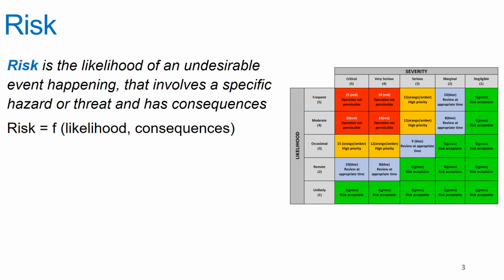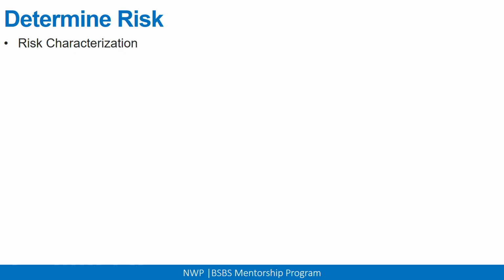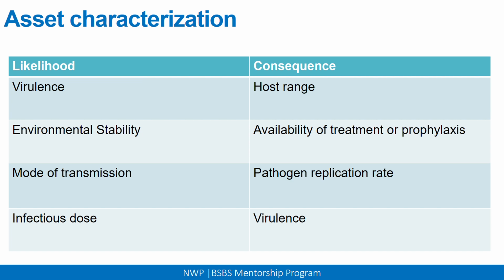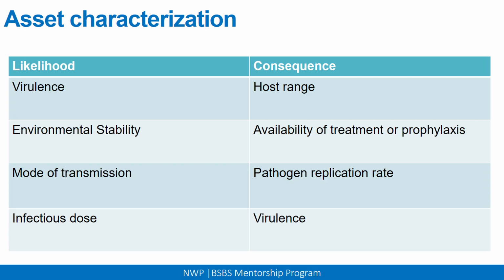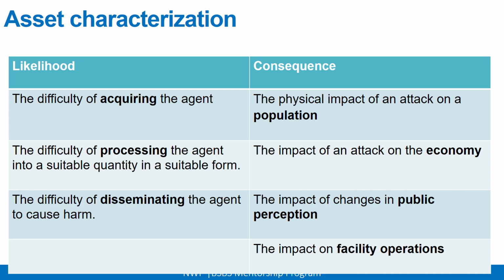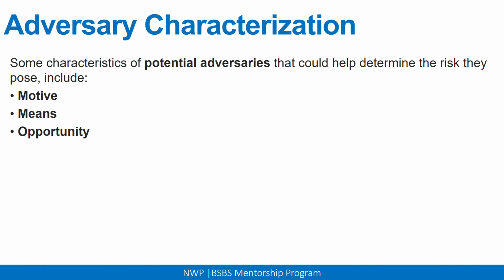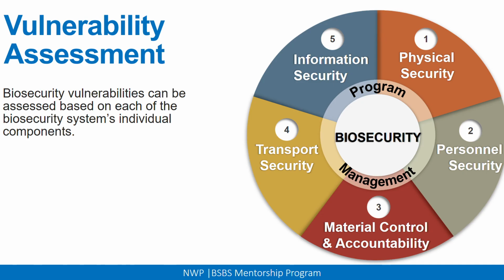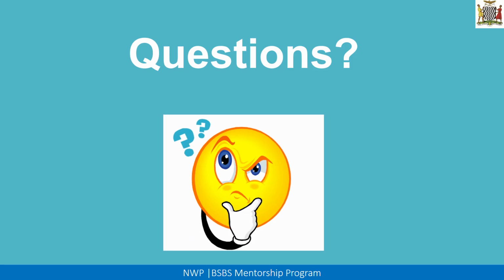SESSION 9_BIORISK ASSESSMENT_PART 3_Biosecurity risk assessment